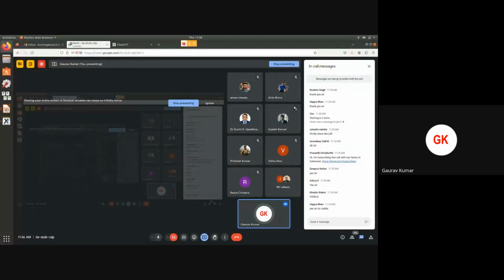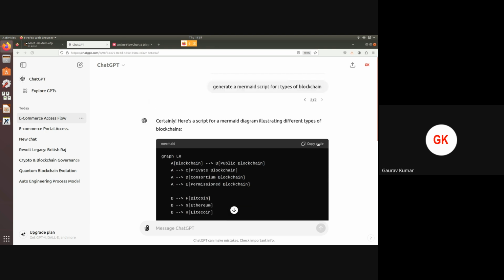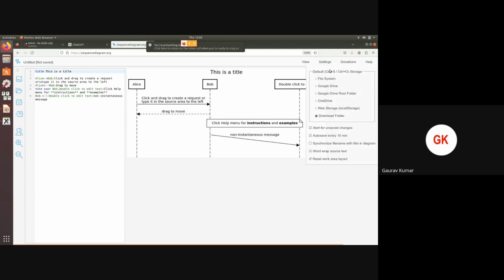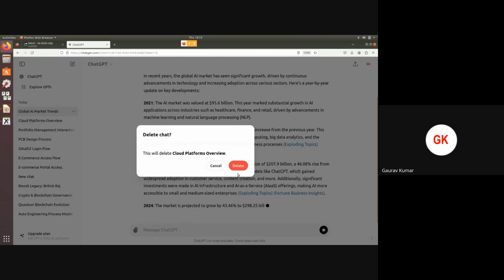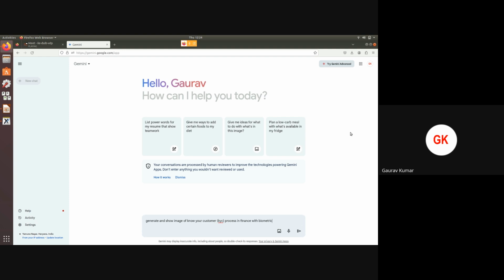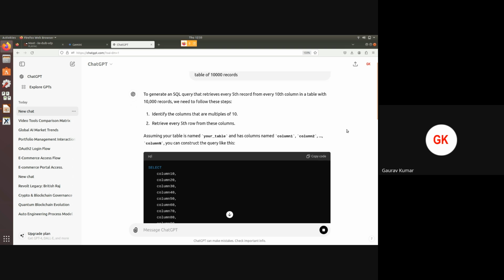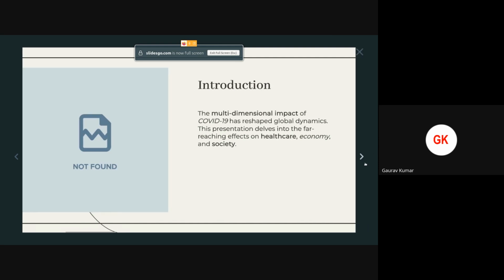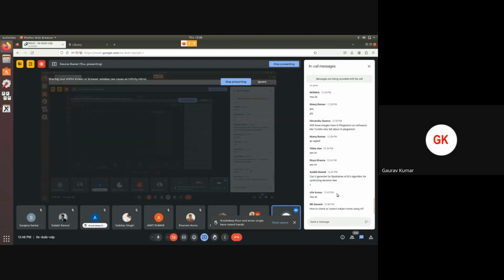Tools and AI Prompts for Graphics and Academic Content Dr Gaurav Kumar